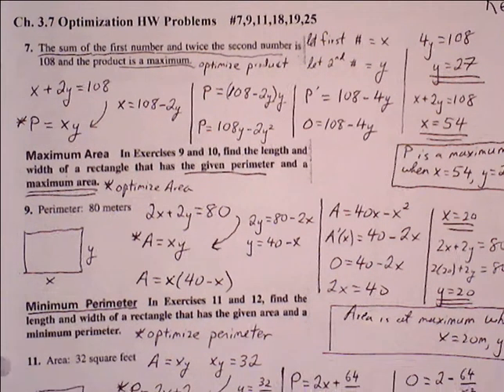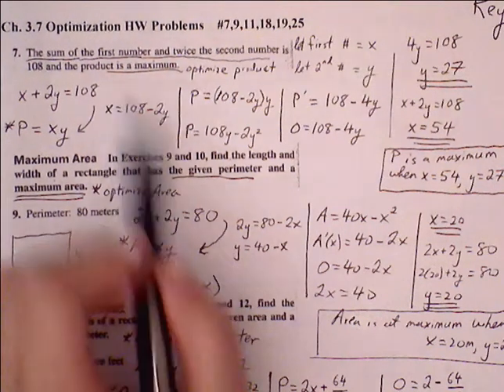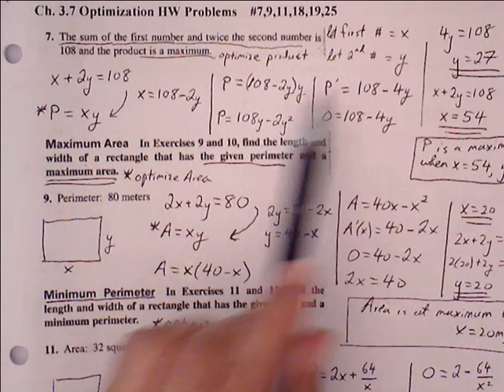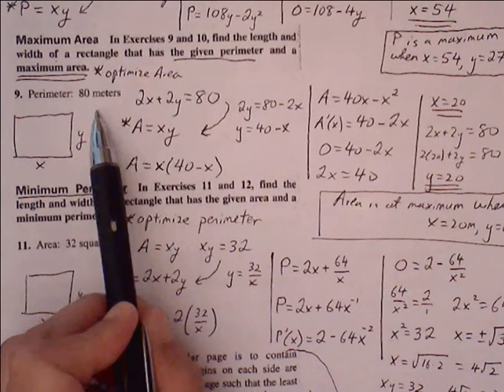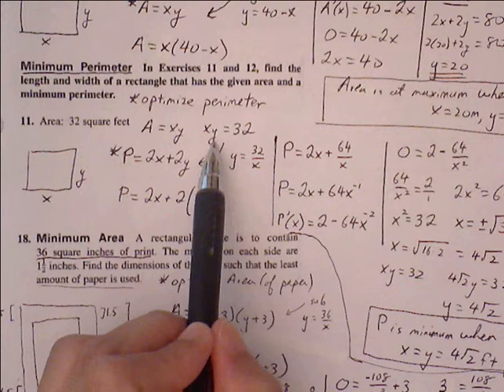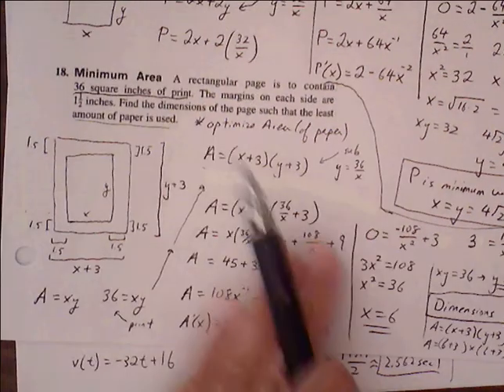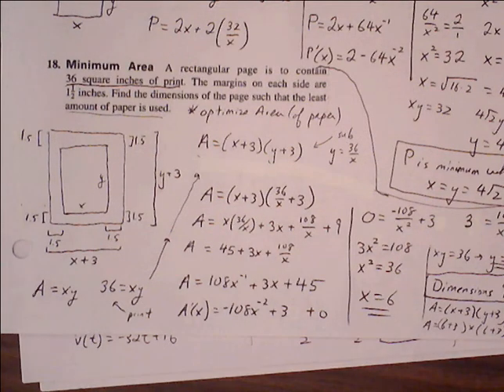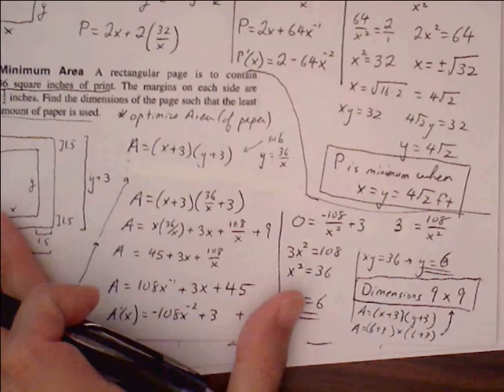3.7 Optimization Problems #7,9,11,18